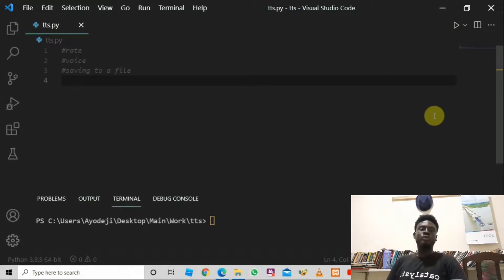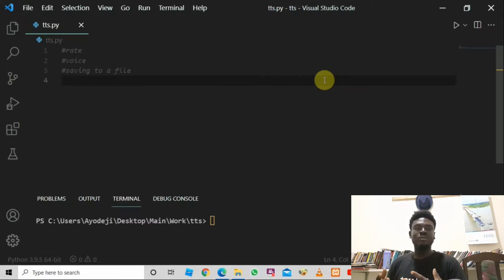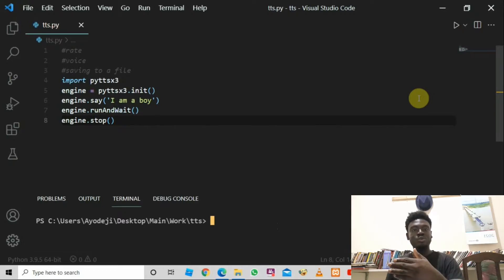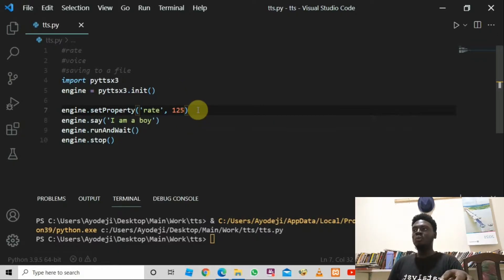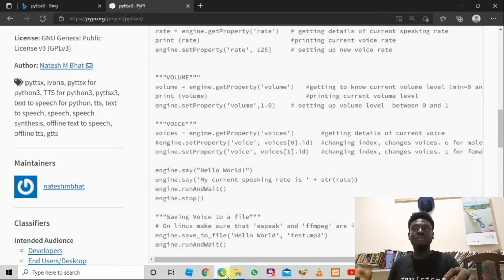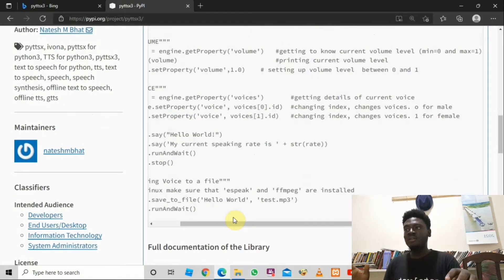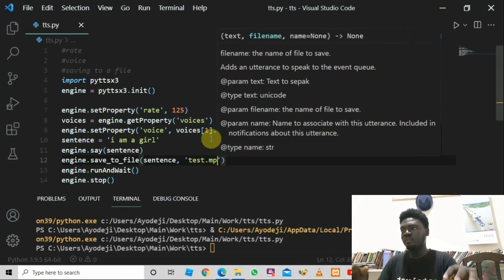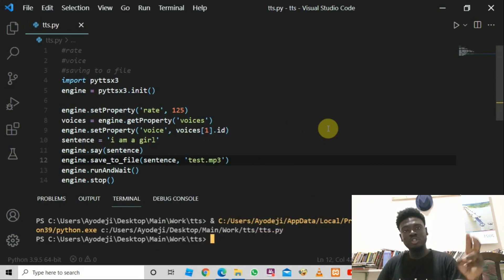Converting Text to Speech with Python | pyttsx3 module | Python Modules 1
In this video, I will show you how to convert text to Speech in both male and female voices using python and the pyttsx3 python library